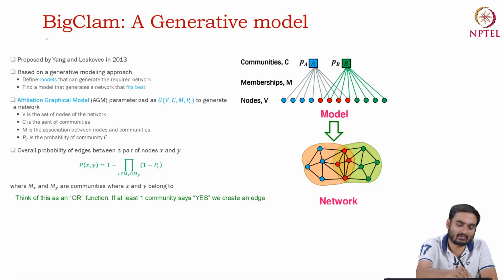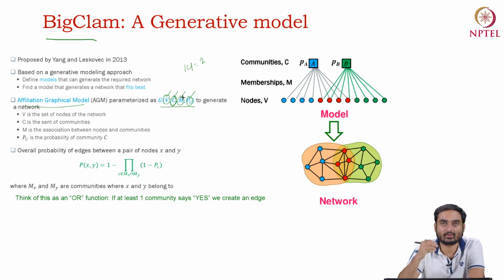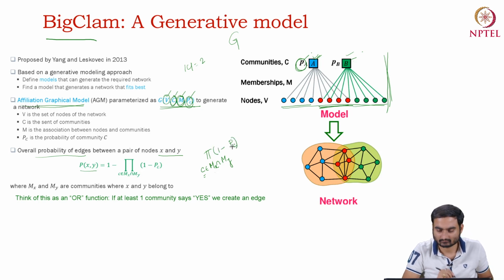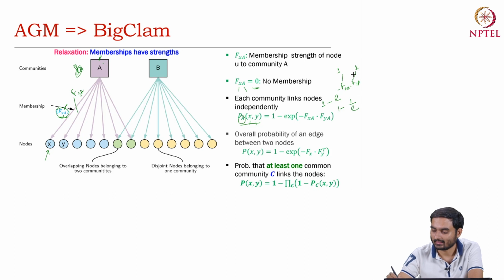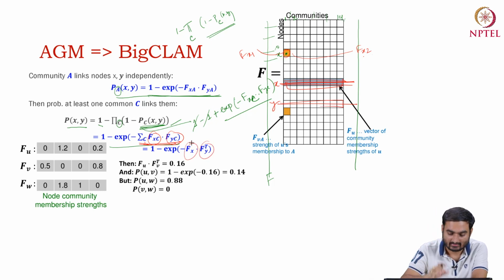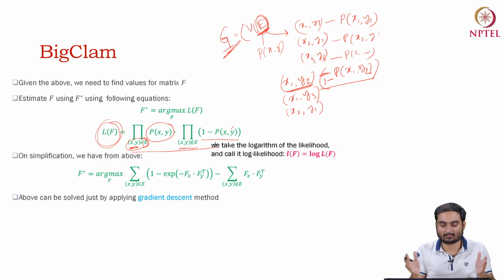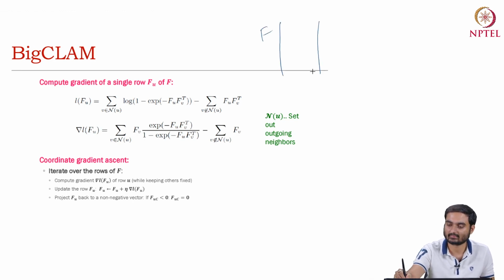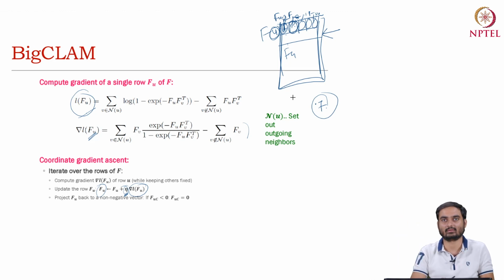SNA Chapter 5 Lecture 8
BigClam